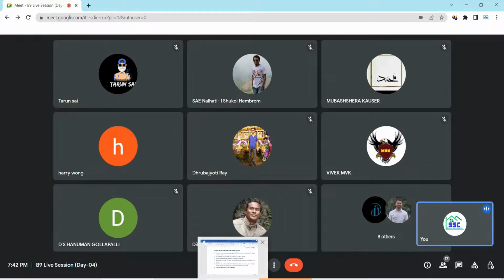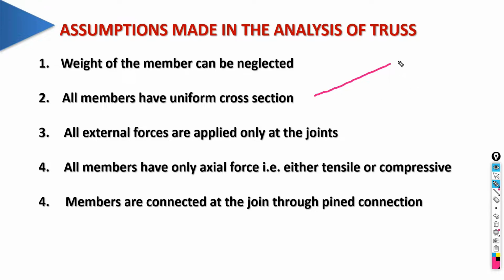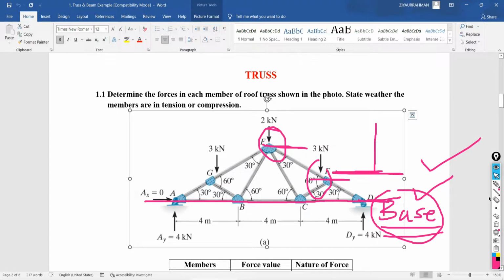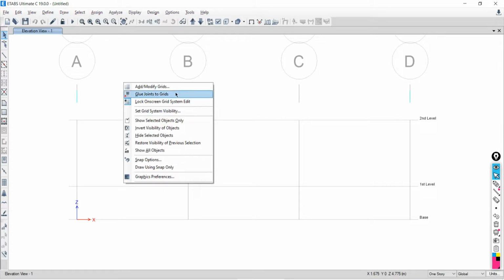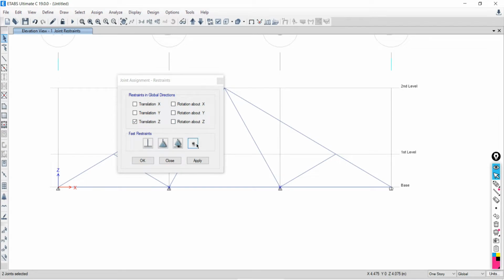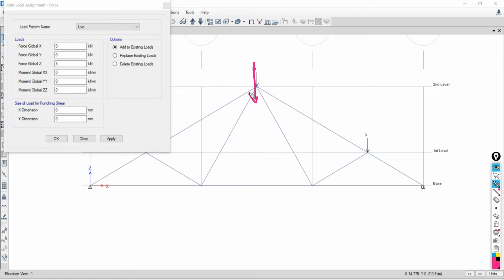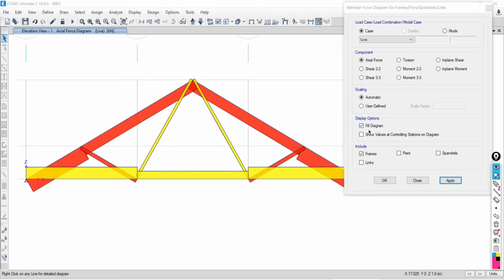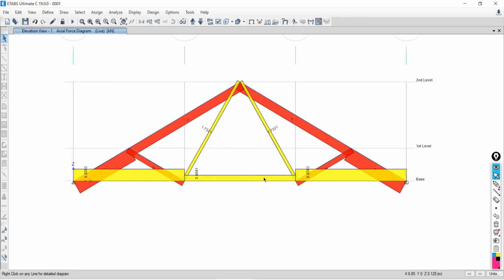ETABS + RCDC + EXCEL (Live Session Day - 04) | 14th July 2022 | Batch 09 I Civil Engineering I IS456